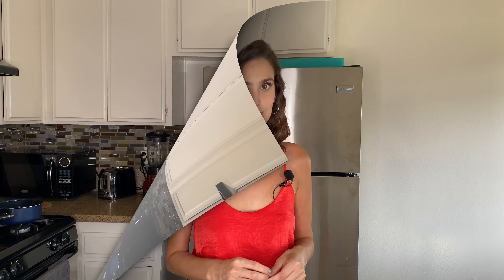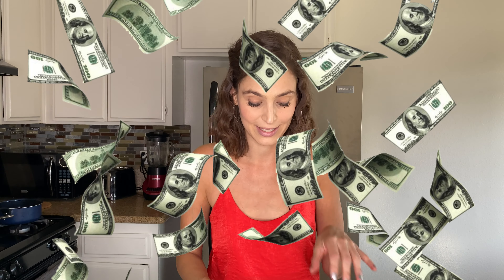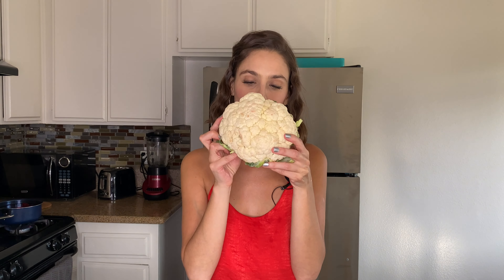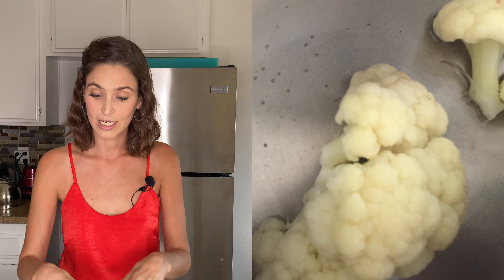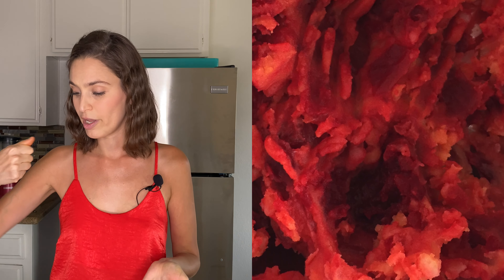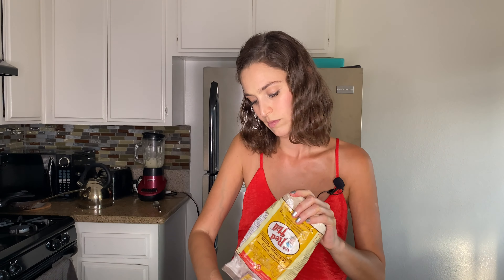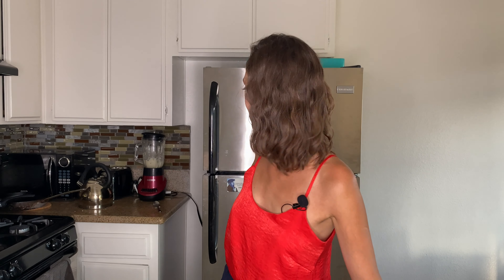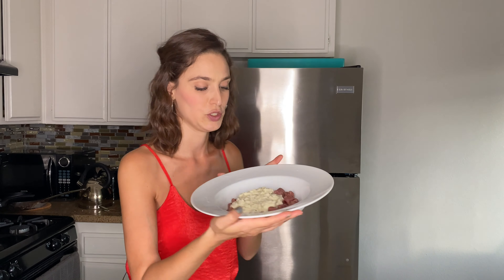BEET GNOCCHI- VEGAN, EASY, FAST-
VEGAN,  EASY, FAST-  BEET GNOCCHI